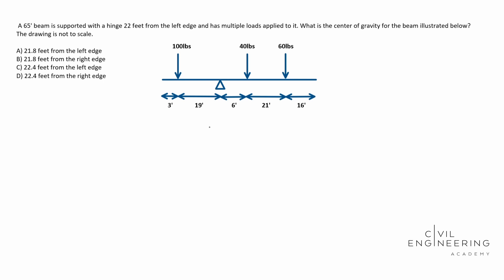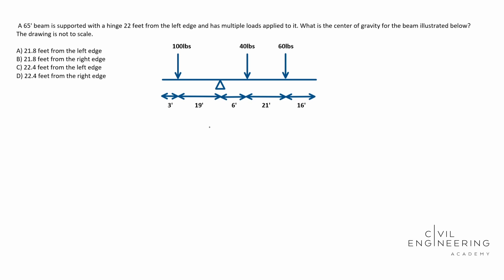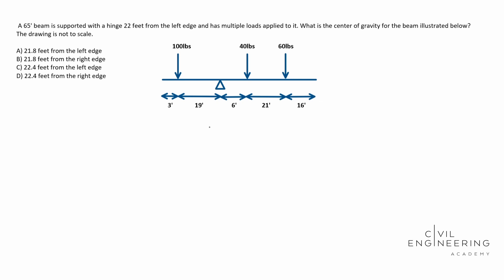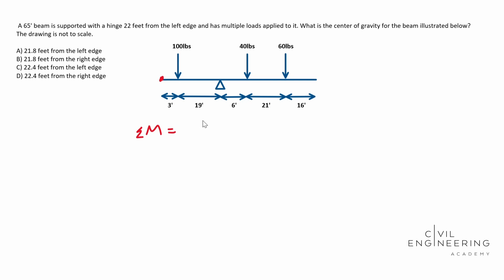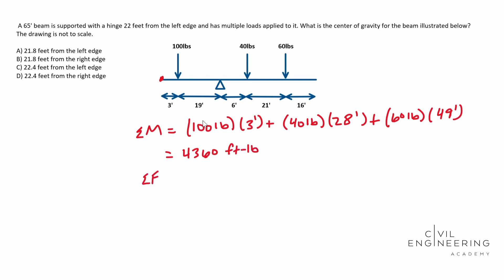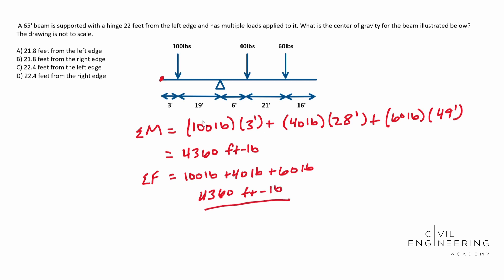Civil FE/PE Exam - Structural - How to Find Center of Gravity on a Beam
Today our newest team member, Cody Sims, jumps on to solve how to find the center of gravity on a beam.   This is a perfect FE/PE type problem that you'd experience on your own exams.  Pause the video and solve it first and then see how he does it!

If you'd more problems (and no ads) check out our courses and exams here:

If you'd like to crush your civil FE exam then grab a course:

If you'd like to nail your civil PE exam and get it done as it goes CBT then check out our course here:

Our aim is to help you on your journey to becoming a professional civil engineer!  Let's do this!